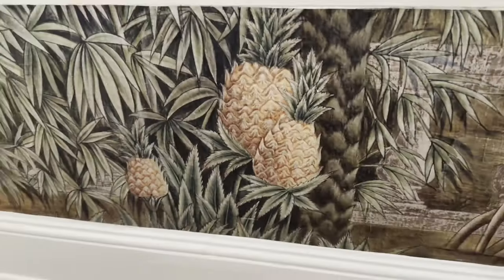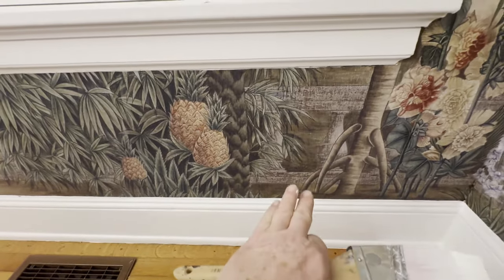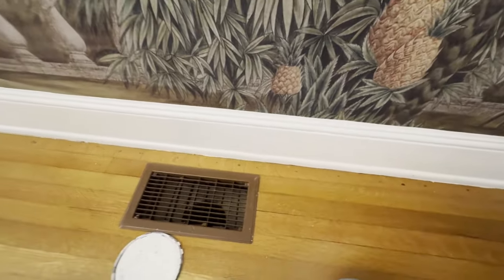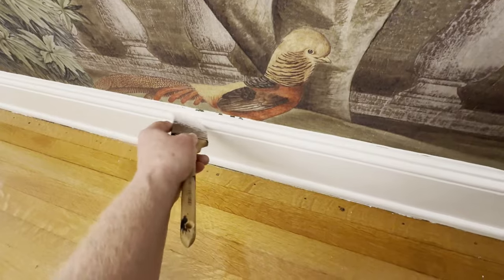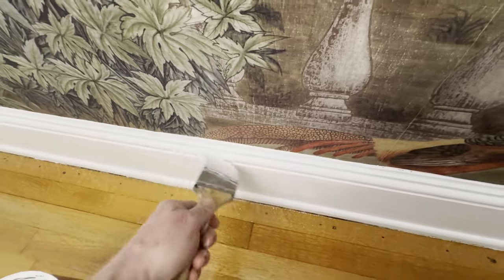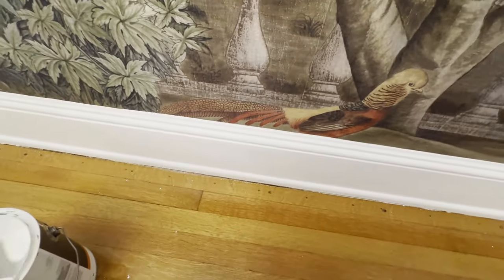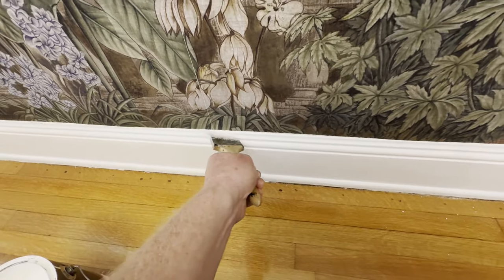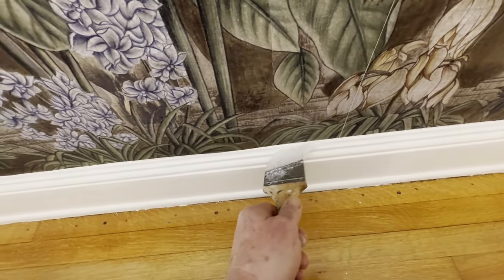Paint Straight Lines on Baseboard Trim - Spencer Colgan